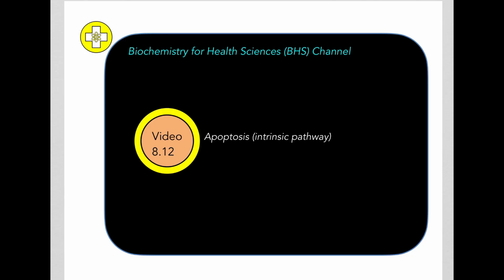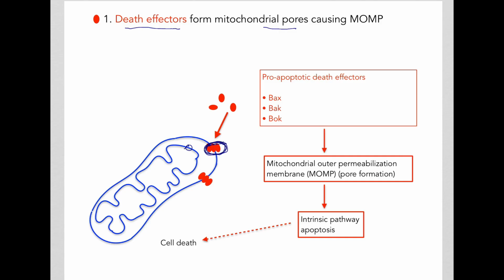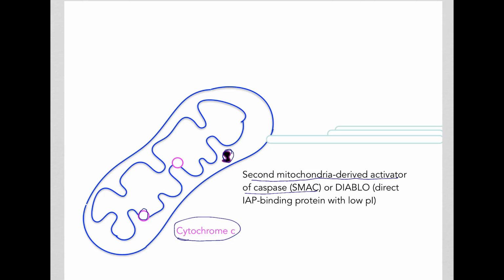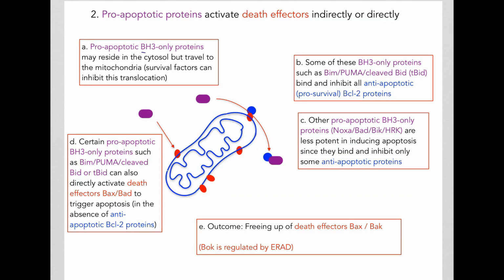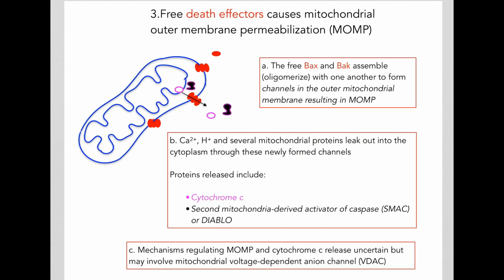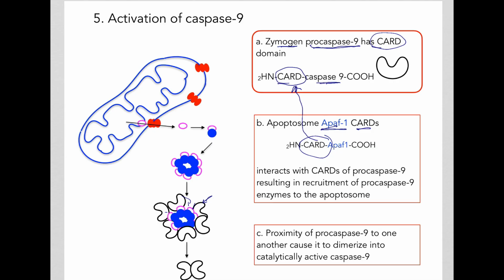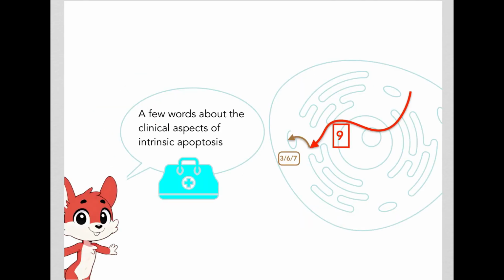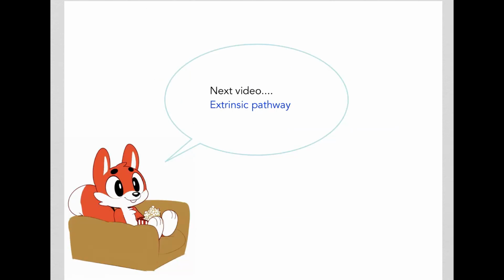8.12 Intrinsic apoptosis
This video discusses step-by-step how the intrinsic pathway goes on to activate executioner caspases to cause apoptosis. Executioner caspases will be discussed in a future video. Also discussed in this video are the B-cell lymphoma 2 (Bcl-2) family of proteins that include the pro-apoptotic death effectors (Bax family) and the BH3-only proteins as well as the anti-apoptotic Bcl-2 family of proteins and the importance of their BH domains. Clinical aspects about the intrinsic pathway are also discussed including its link to cancer, auto-immune diseases, degenerative diseases and BH3 mimetic drugs.